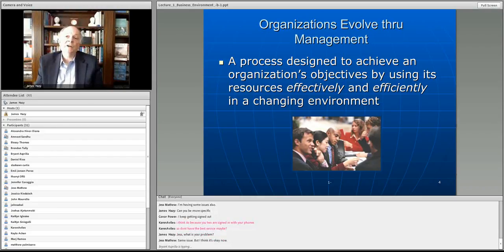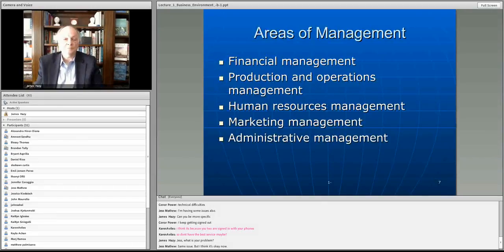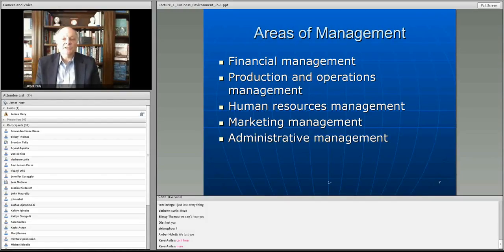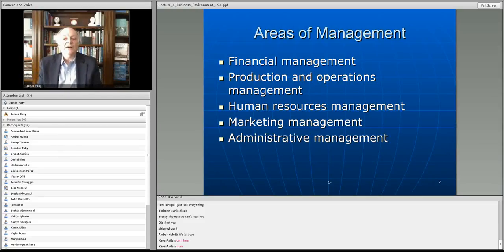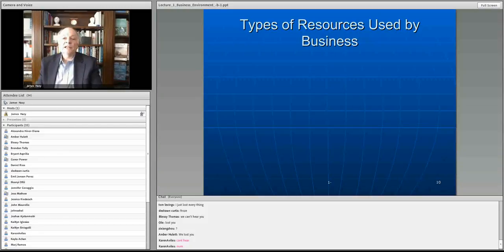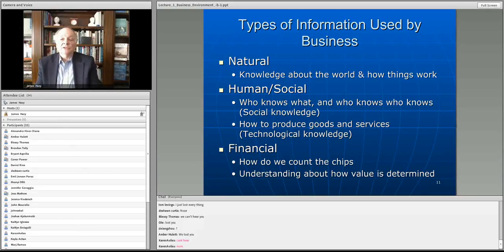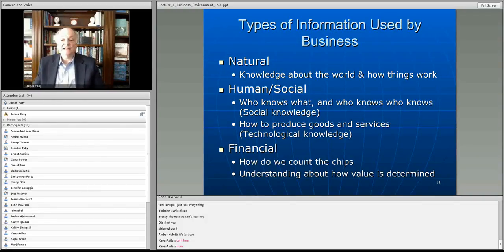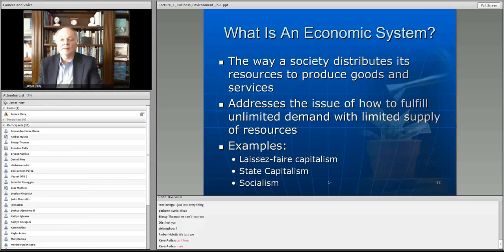Business Education Videos